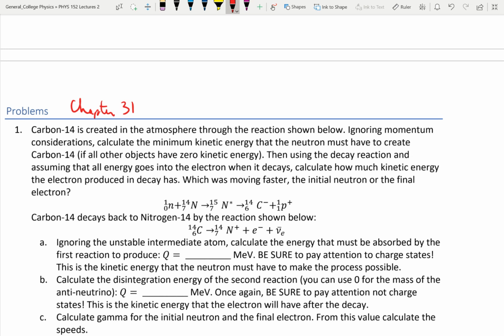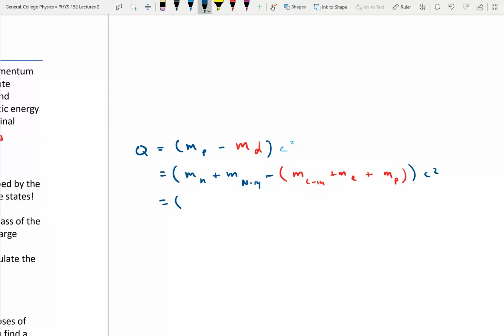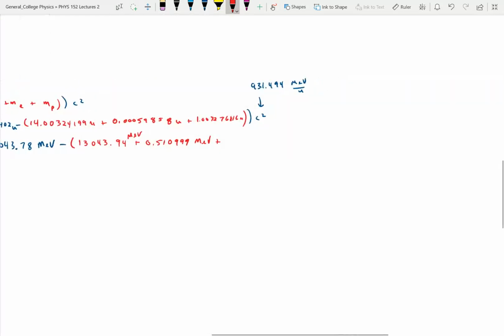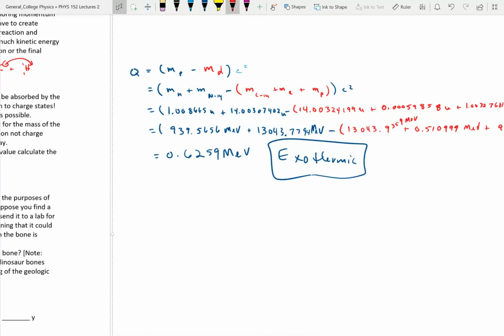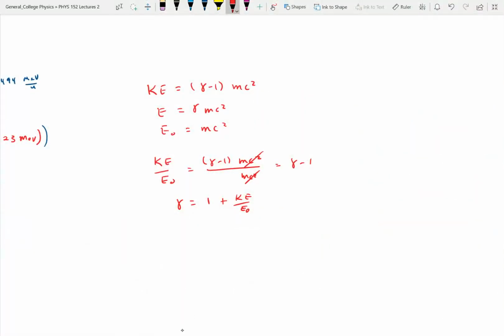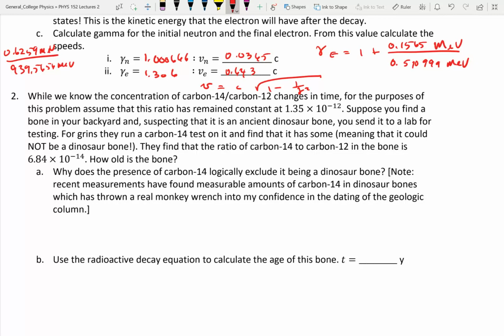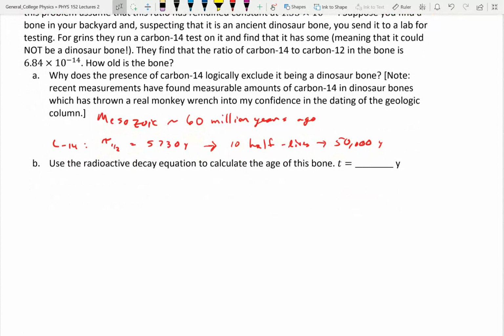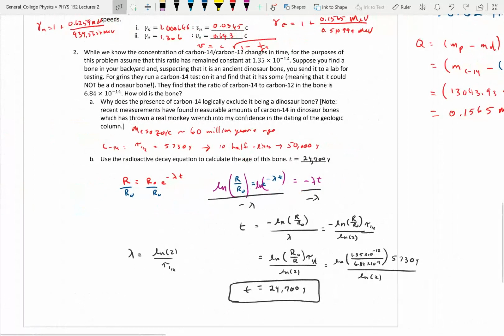PHYS 152 Chapter 31 Worksheet Solution